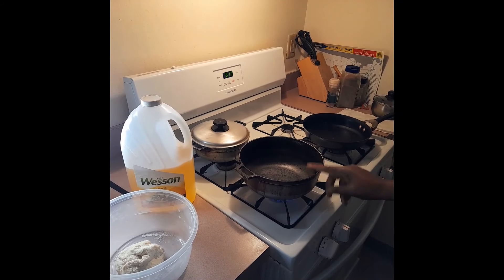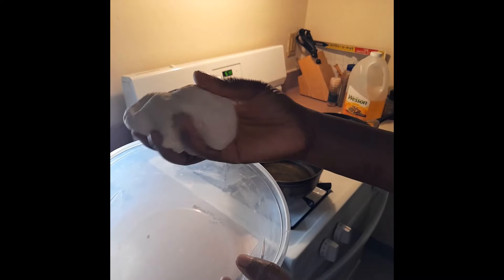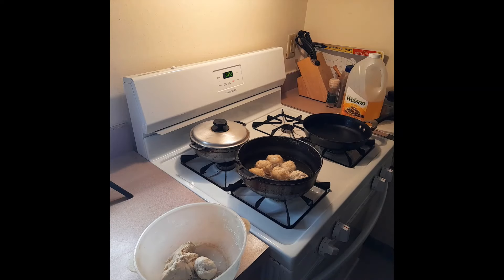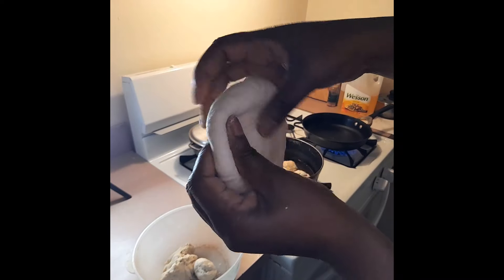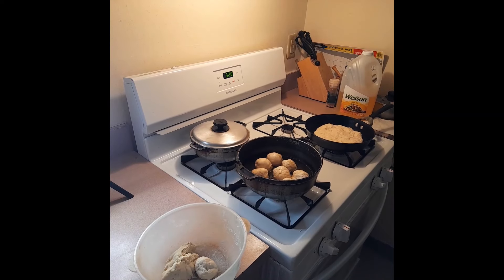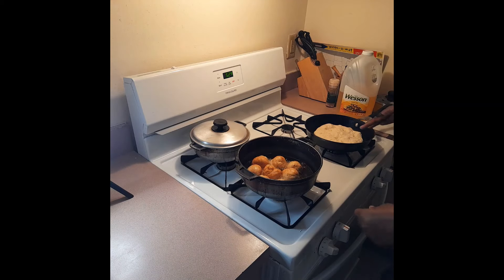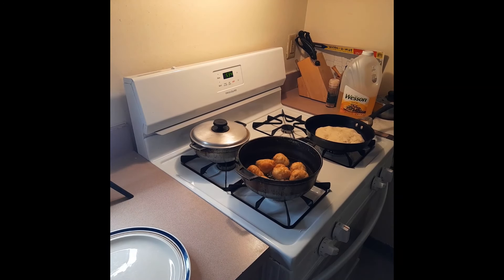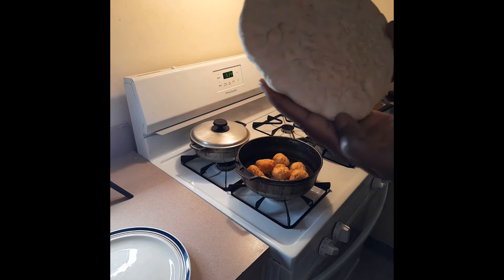How To Make Jamaican Fried Dumpling || Easy Step By Step Recipe!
I am going to show you how to make the best Jamaican style fried dumplings. This dish is  one of Jamaica's favorite and is a popular breakfast meal. This a easy step by step recipe. Touch up the notification button also .